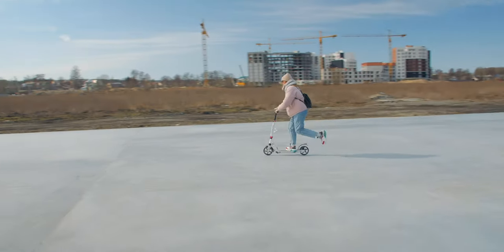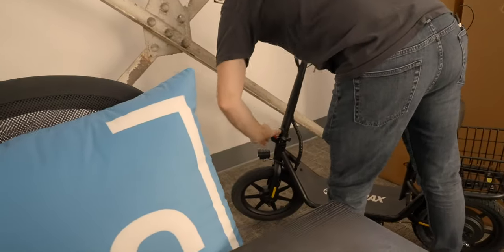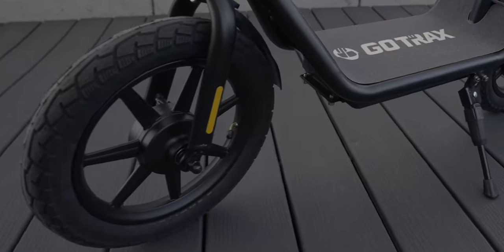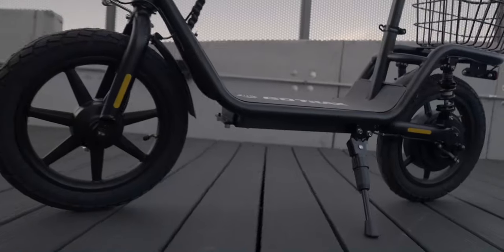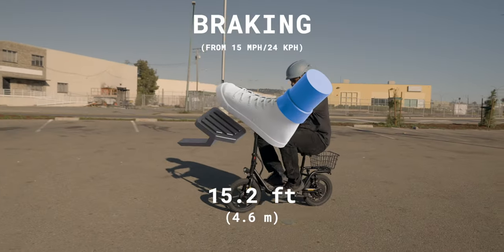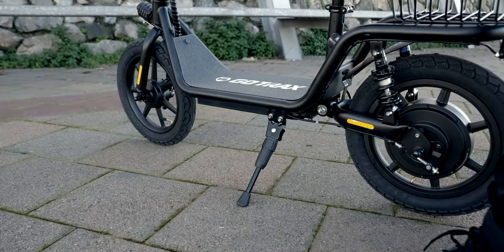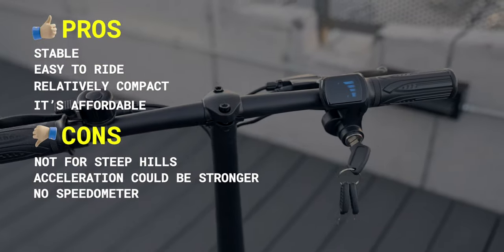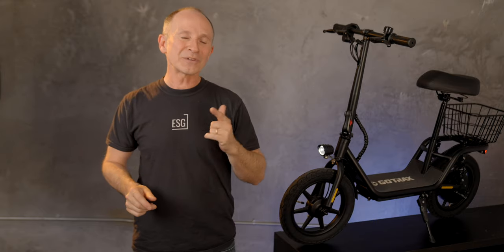Our NEW Favorite Budget Seated Scooter! - GOTRAX Flex Review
Waaaay less expensive, but is it any good? See where the Gotrax Flex outshines other seated scooters and the one area where it doesn't.

🛴Gotrax Flex 🛴
Get $25 OFF with Code ESG25